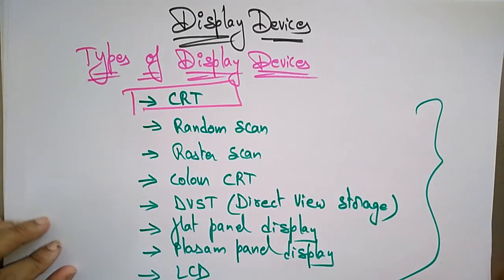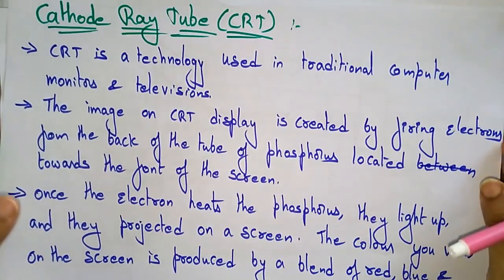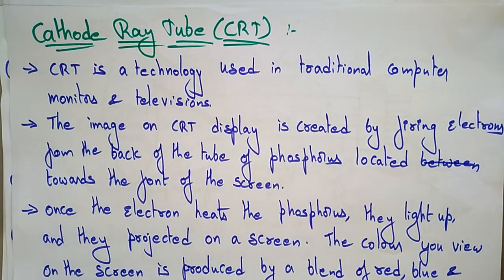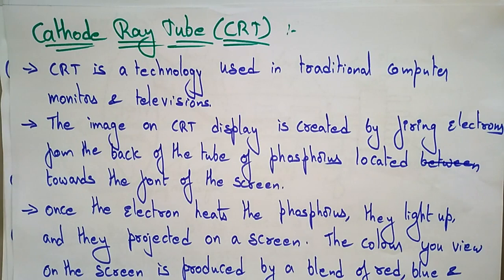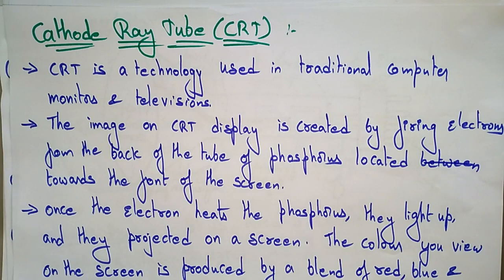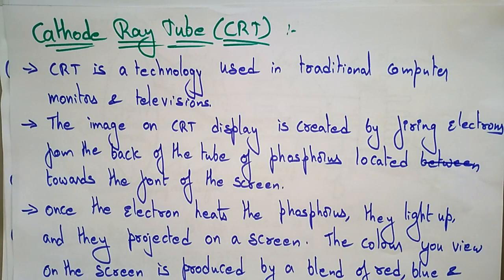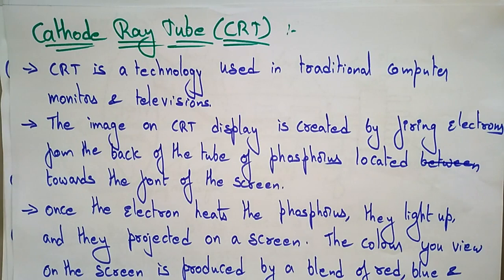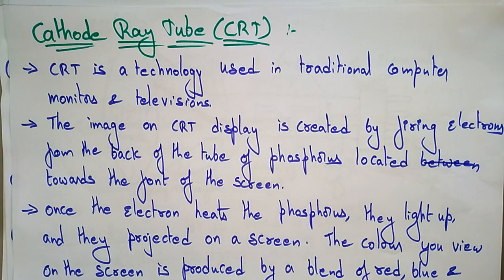lec 5 | CRT display | Computer Graphics | BhanuPriya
The above video explains about CRT display in computer graphics